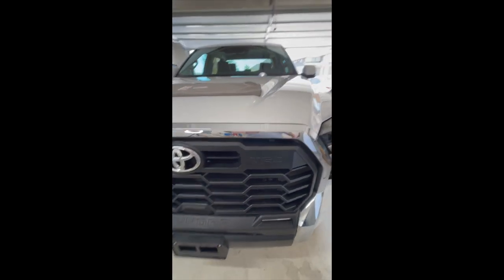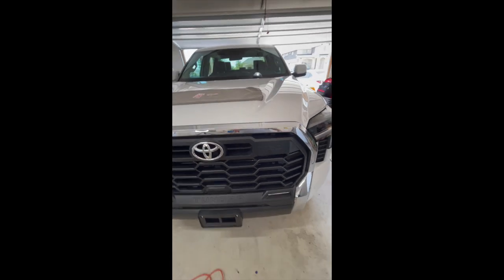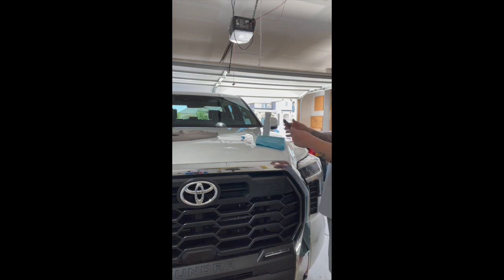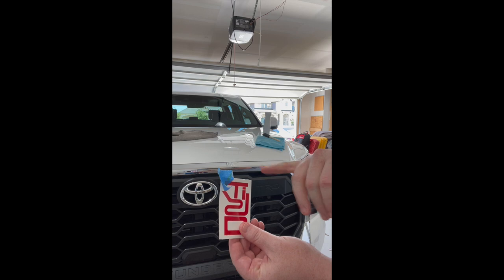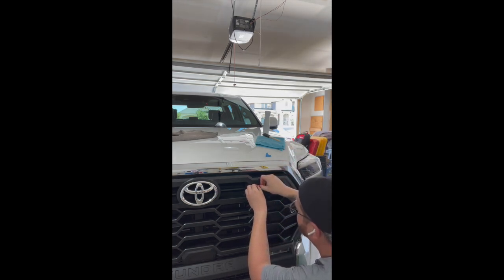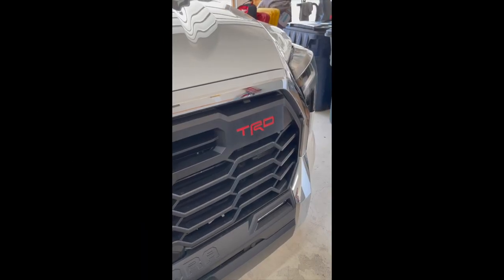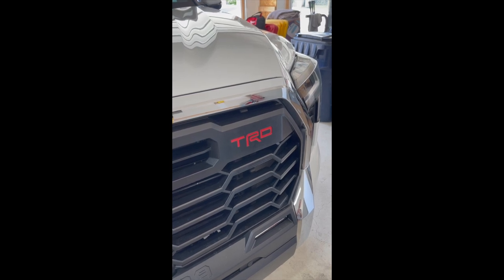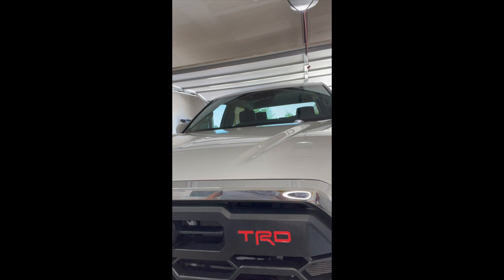TRD Front Grille Vinyl Decal Installation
Installing my new red "TRD" vinyl decals on my 2022 Toyota Tundra TRD Off Road. Decals from TVD Vinyl Decals. Made in the USA, backed by lifetime warranty.